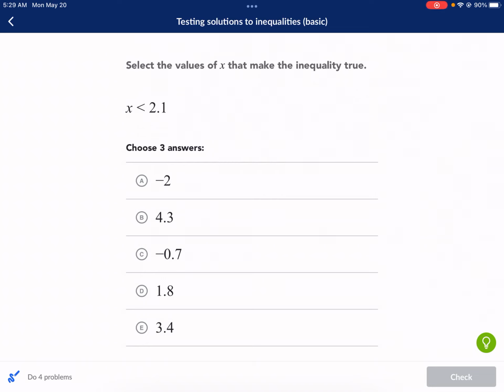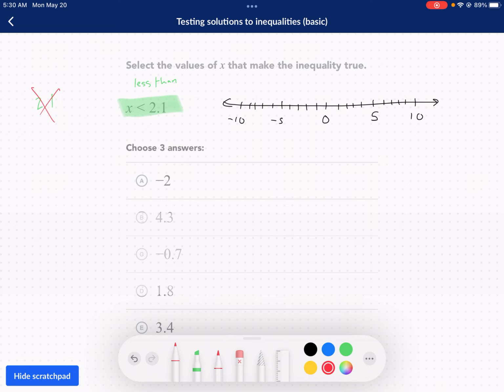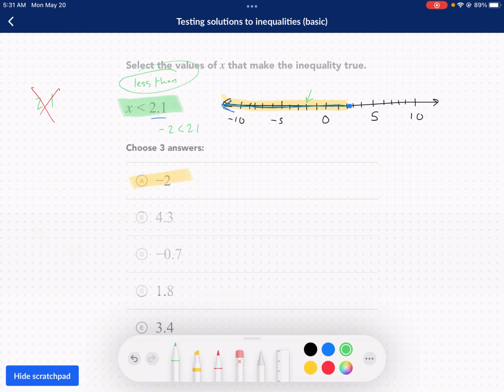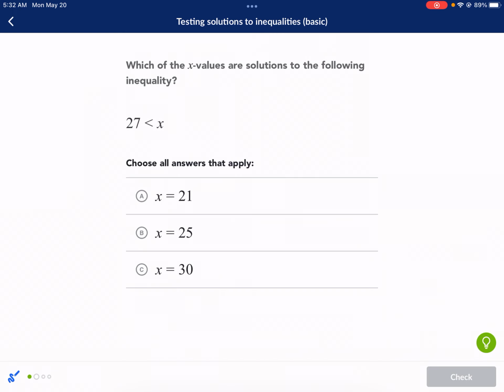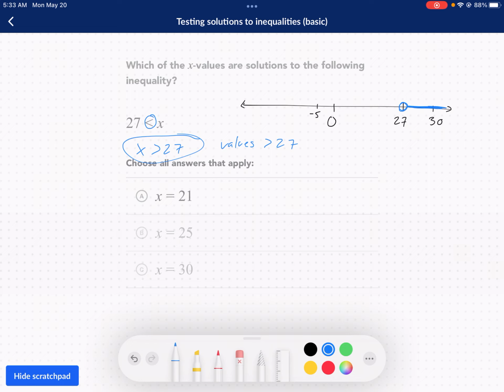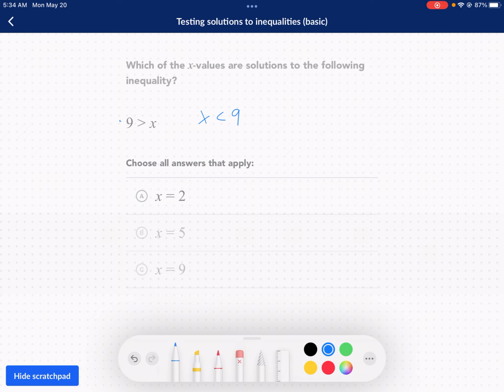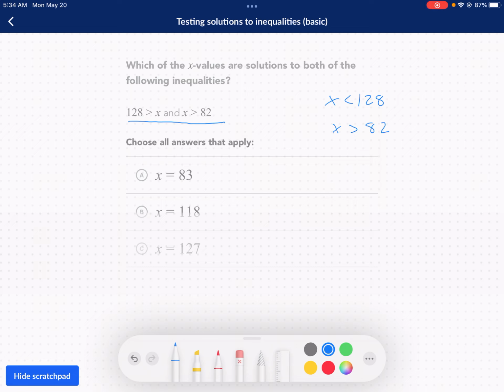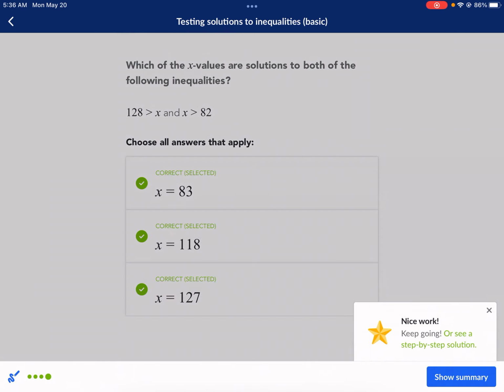Khan Academy Tutorial: Testing solutions to inequalities (basic)